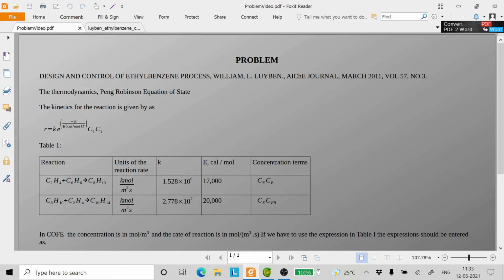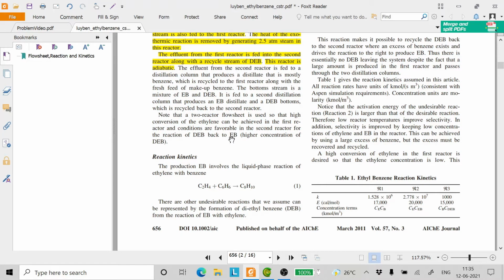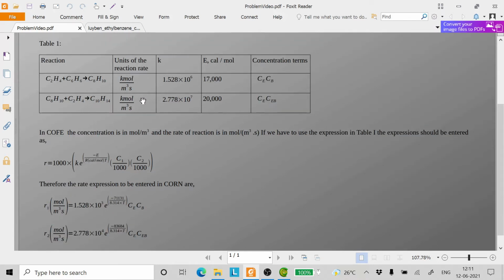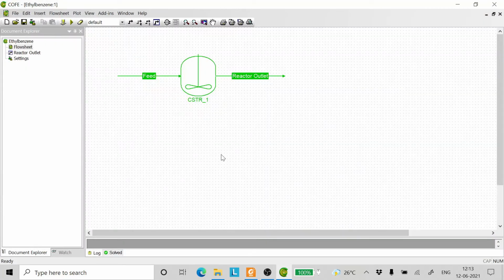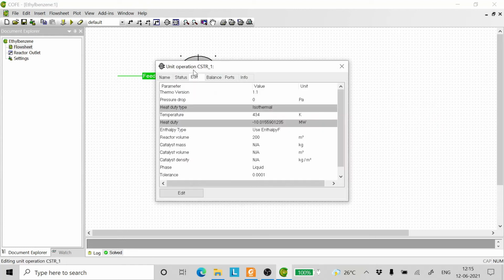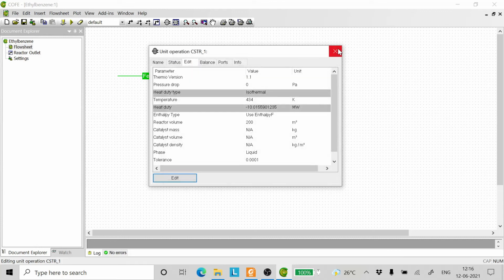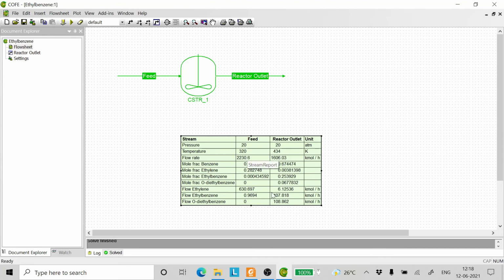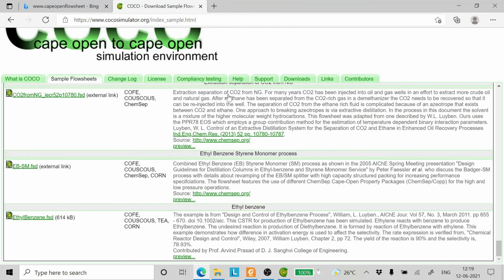Simulation of CSTR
How to simulate a CSTR is COFE? The problem has been taken from a popular article published by William Luyben.